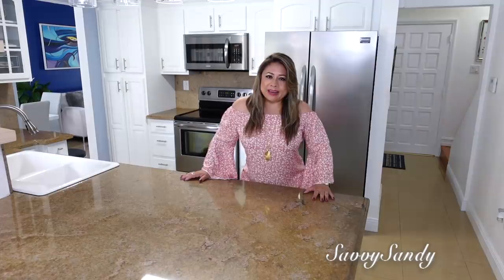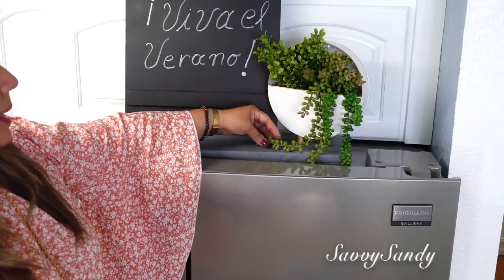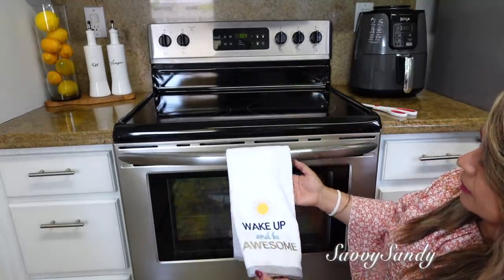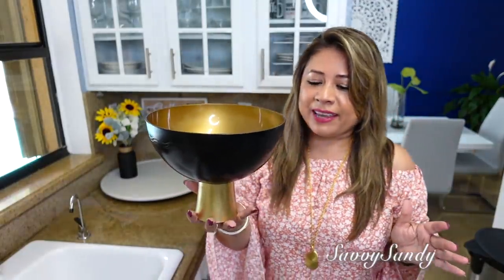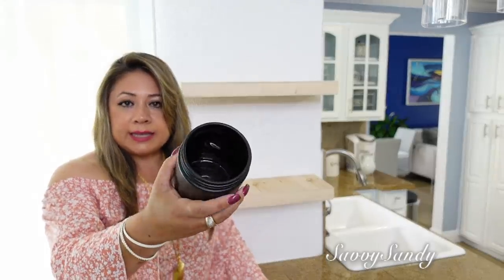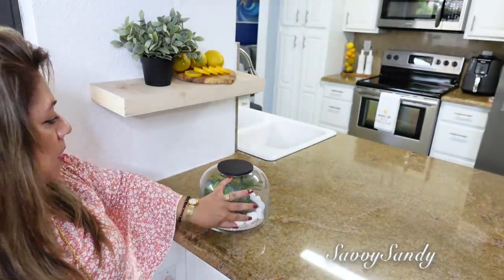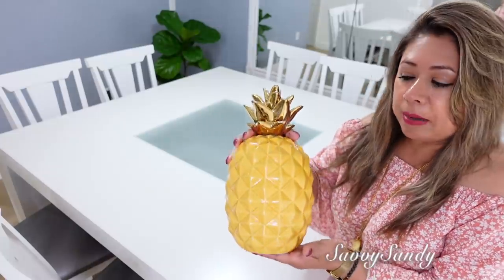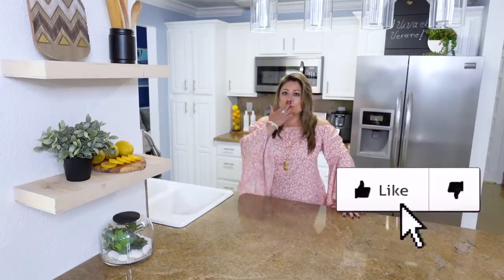IDEAS PARA TU COCINA QUE TE INSPIRARAN A DECORAR SIN GASTAR TANTO 🌼DIY EXPRESS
Acompañame a decorar mi cocina, aqui te comparto diferentes ideas para cada rincon de tu cocina, espero ser de inspiracion para tu decoracion.

✓ Comparte !

✅Marcador de tiza : Chisel Tip Bistro Chalk Marker, White
✅Limones artificiales partidos : J 50pcs Artificial Lemon Slices Blocks : 30pcs Fake Lemon Slices and 20pcs Simulation Lemon Blocks Realistic Plastic Fruit Lemon Decorations in Yellow Green for Decoration Kitchen Room Party
✅Limones artificiales enteros: 12pcs Artificial Lemon Realistic Limes Slice Simulation Fruit Model Decor Party Decoration Fake Limes Chips Artificial Lemon Slice(Yellow)
✅Libro de Organizacion: Beautifully Organized: A Guide to Function and Style in Your Home
✅Plantas de viñedo: Wall Room Decor
✅Pistola para pintar Graco 17D889 TrueCoat 360 VSP Handheld Paint Sprayer
✅Plastilina moldeable
✅Papel mache listo y rapido de usar
✅Lijadora electrica beyond by BLACK+DECKER Random Orbit Sander, 5-Inch, 2.4-Amp (BDERO200AEV)
✅Lijadora electrica Jellas 5-Inch Random Orbit Sander with 18Pcs Sandpapers, 13000RPM 6 Variable Speed Sander Machine, High Performance Dust Collection System for Woodworking.
✅Pistola de clavos Dust Collection Bag Include - OS02
Nail Gun with Tool-Free Depth Adjust and No Mar Tip
✅Hojas metalicas 300 Pcs Imitation Gold Leaf, 5.5 Inch Gold Leaf Gilding Gilding Foil Imitation Gold for Painting Arts Crafts DIY
✅Hojas metalicas mas grandes 24 Karat Edible Gold Leaf 15 Sheets Gold Leaf 3.15 x 3.15 Inch for Arts &Crafts, Gilding,Cake Decorations,Beauty-Loose Leaf